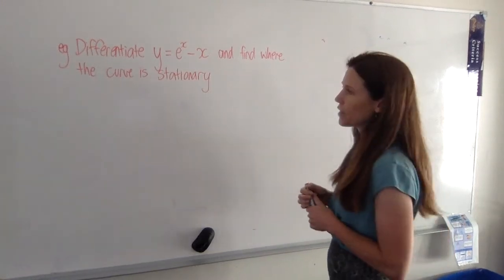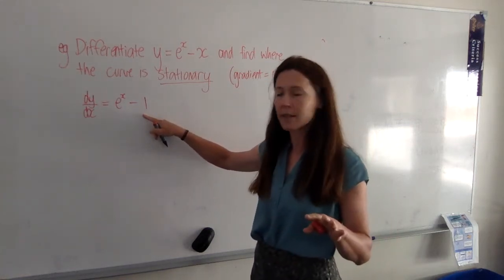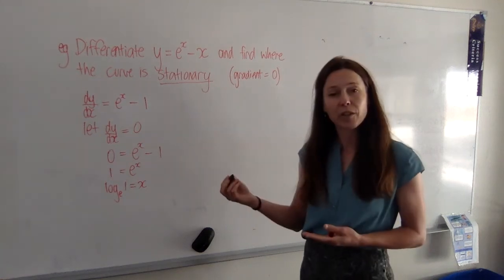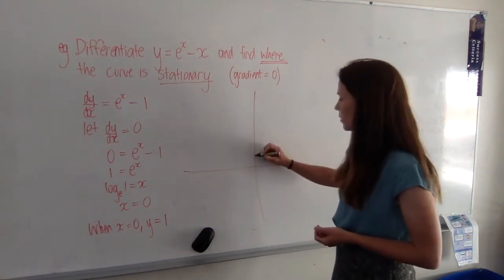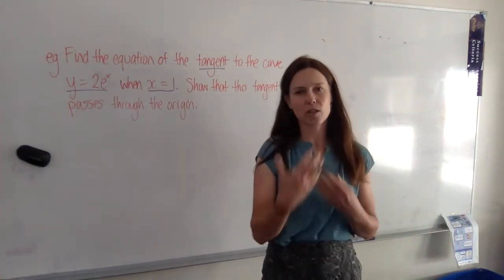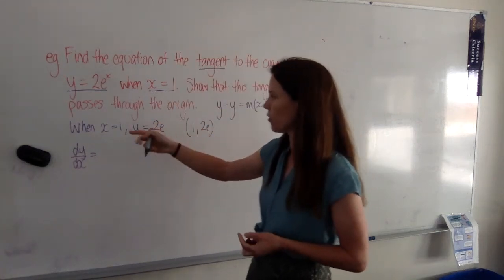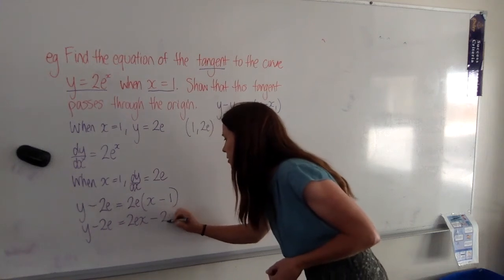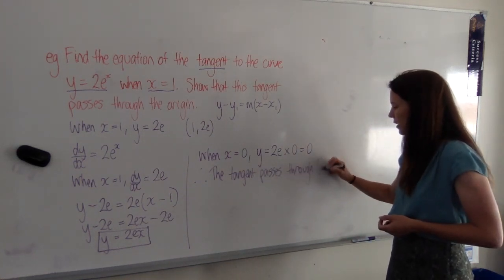Tangents and Normals to Exponential Graphs - two examples